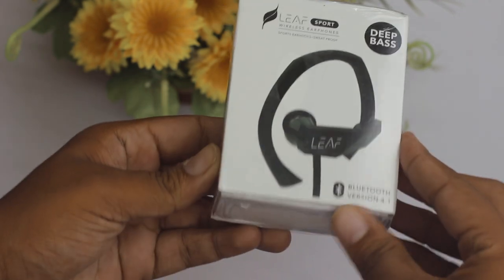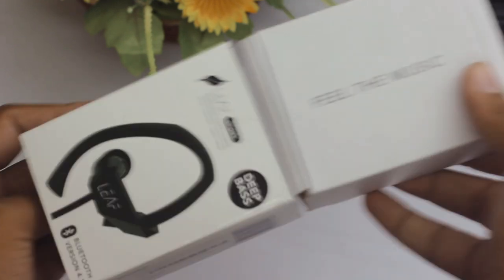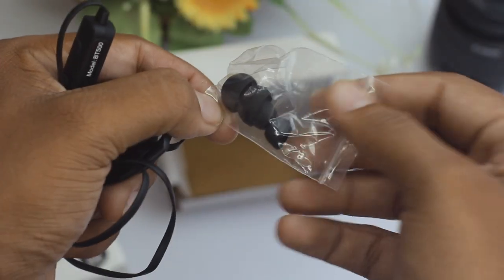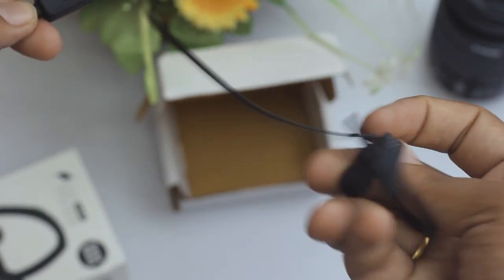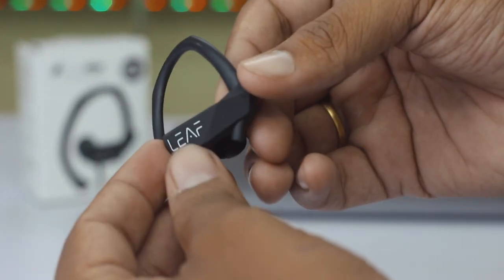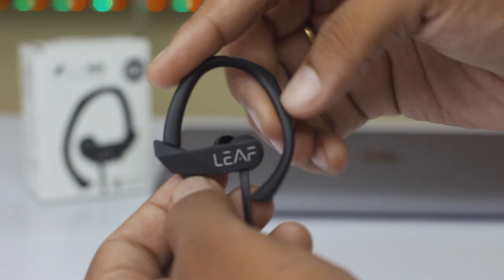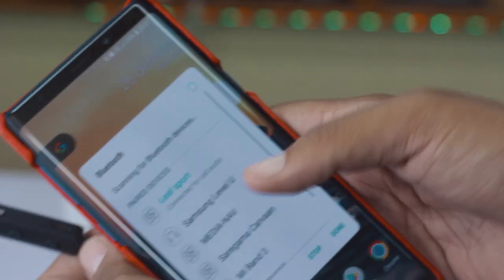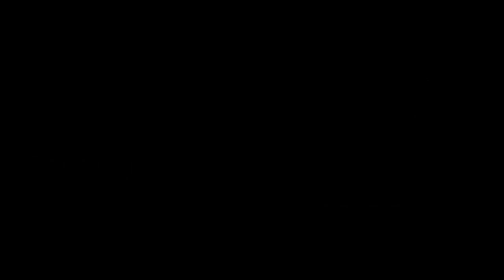Amazon's #1 top selling wireless earphones review🔥....(Ft. Leaf Sport) by YTB🎧📱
Hey squads this is the review of amazon's top selling earphones, Leaf Sport budget bluetooth earphones. Watch this video till the end and you can buy the product here:

Camera used
Mic used